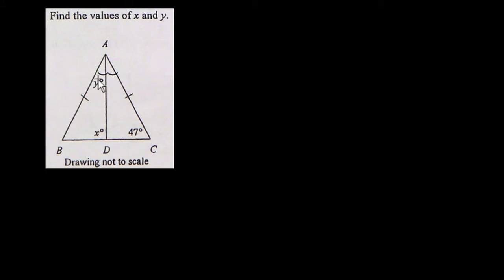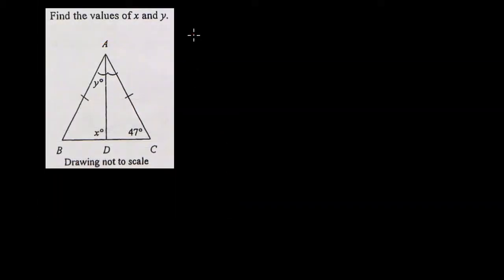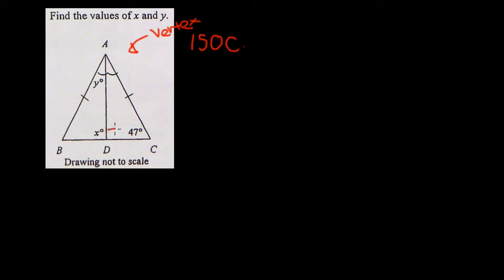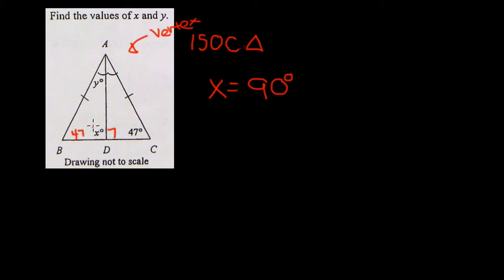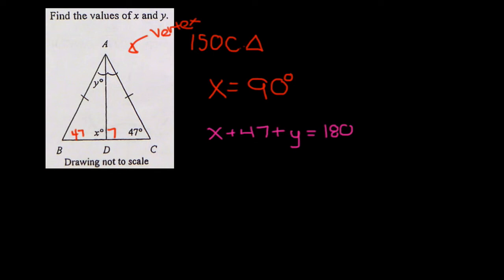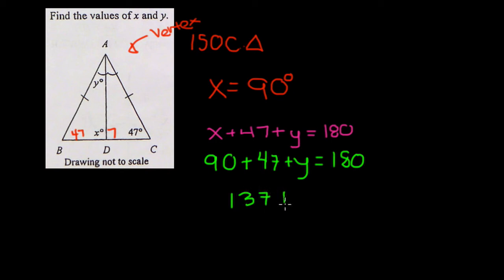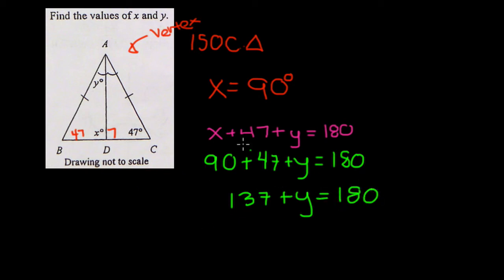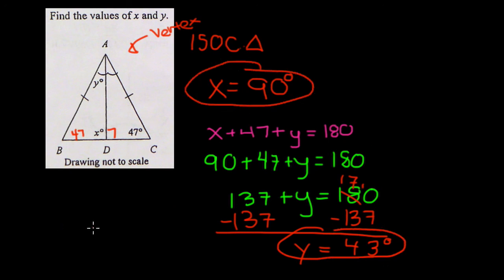Geometry CH 4: Isosceles Trianlge Final Review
Find the missing angles of a bisected isosceles triangle. Review for Geometry Final 2013.